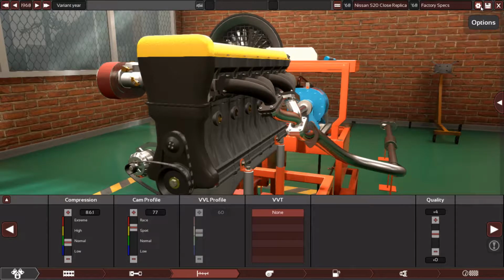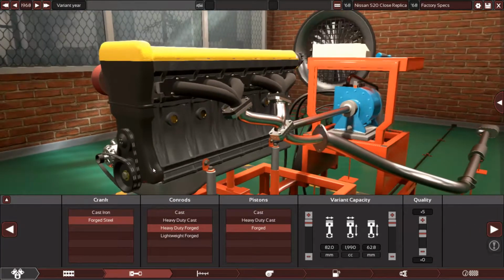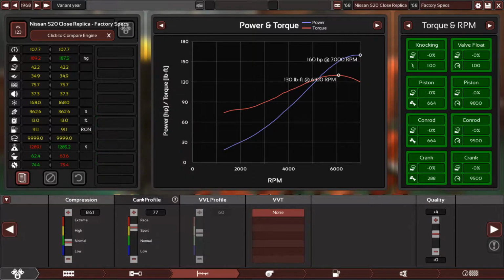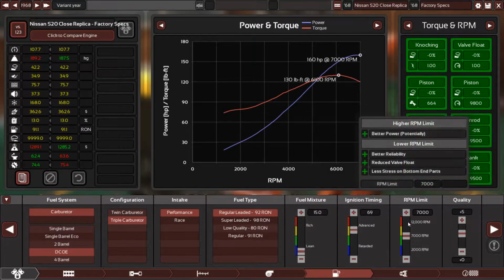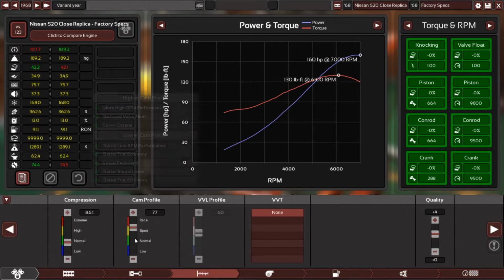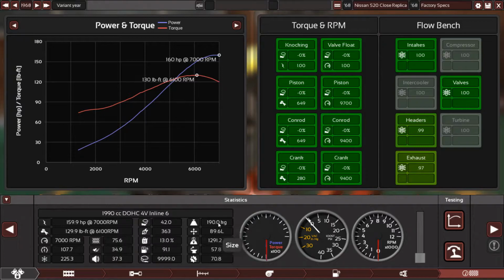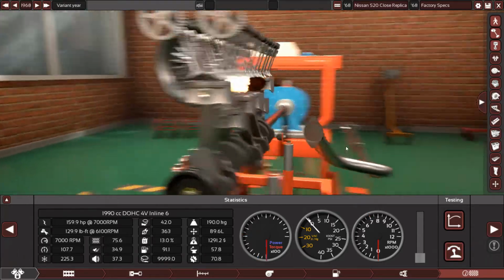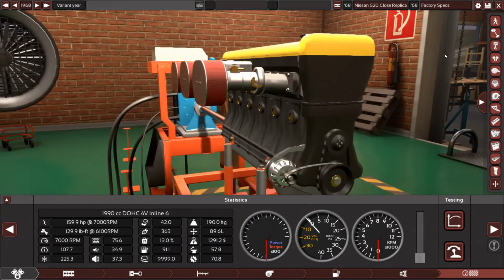1968 Nissan S20 Close Replica Request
This is as requested by MR: Vasko Gaming
A 1968 Nissan S20 I6 engine.
Enjoy.